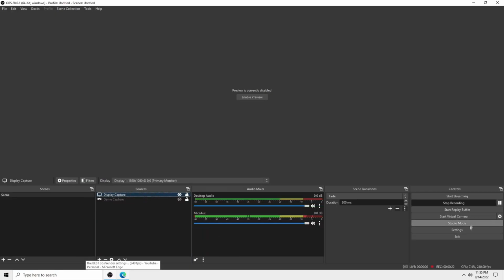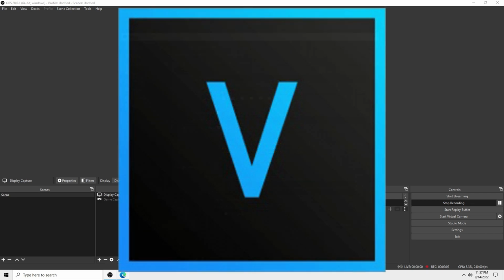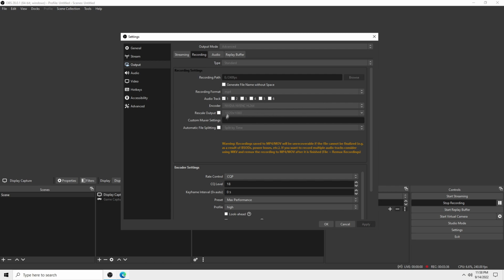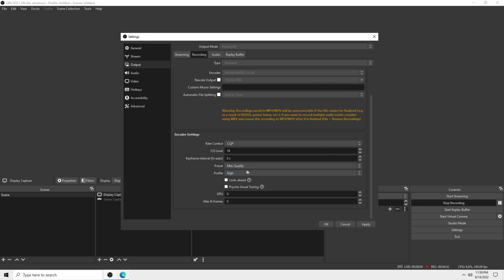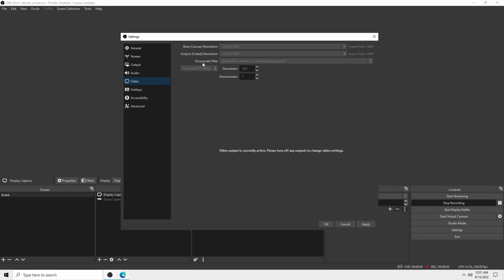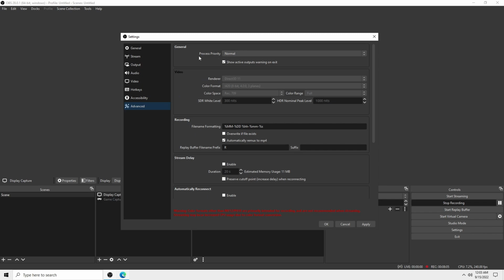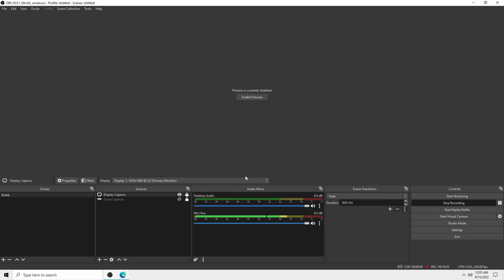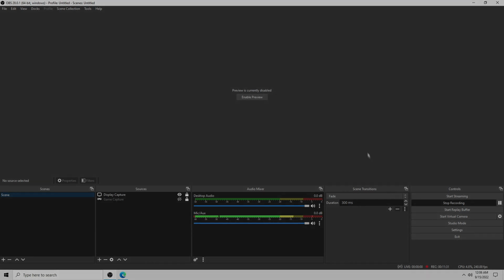BEST Recording Settings For High FPS Videos (240, 360, 480fps) | COMPLETE GUIDE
thank you for watching this video! also, sorry its been so long i just havent had time to record, edit, and fix my good microphone so this was the first i time i could, also join my discord